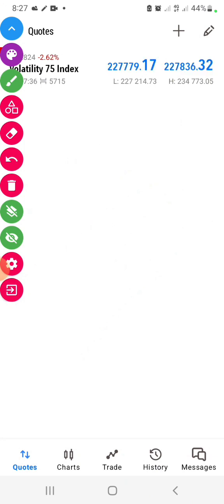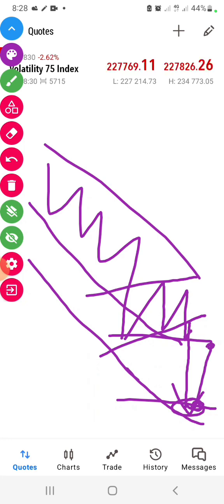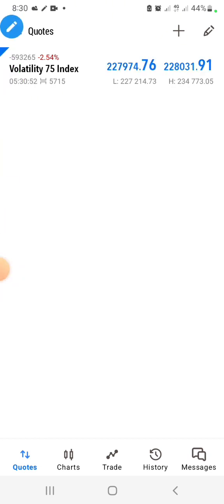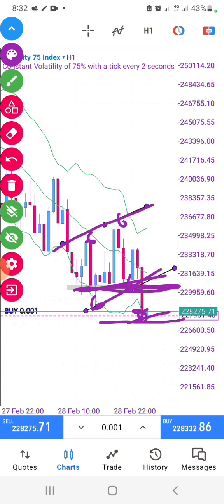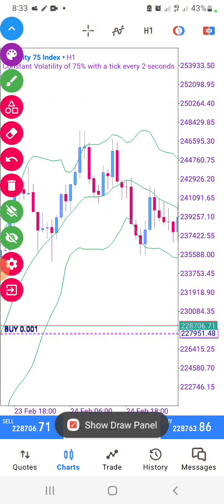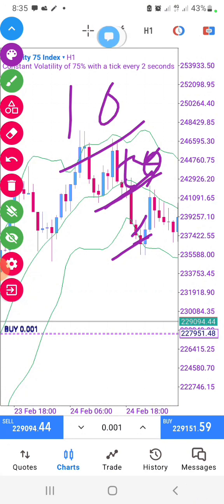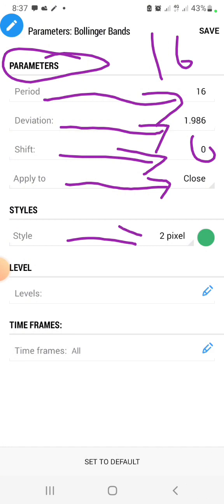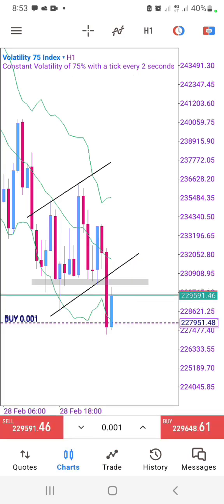The Only Scalping Strategy You Need To Turn 10$ To 1000$ Daily.